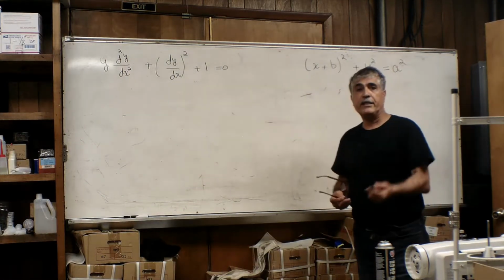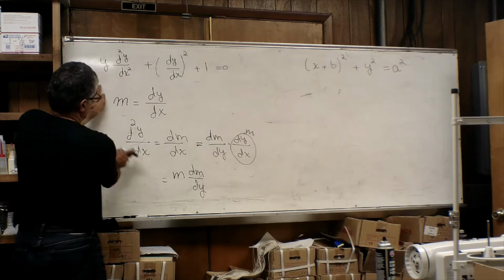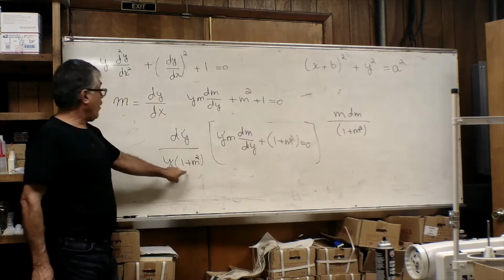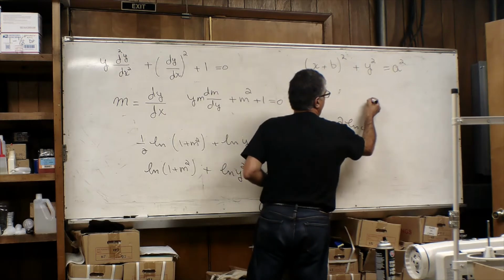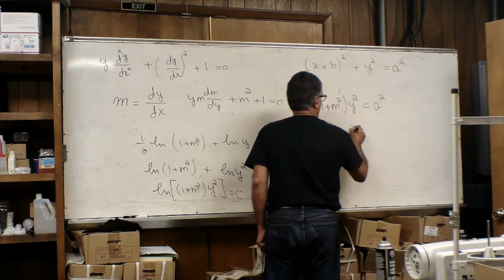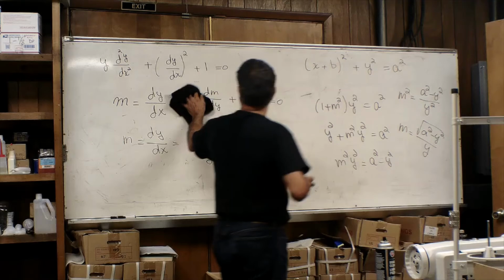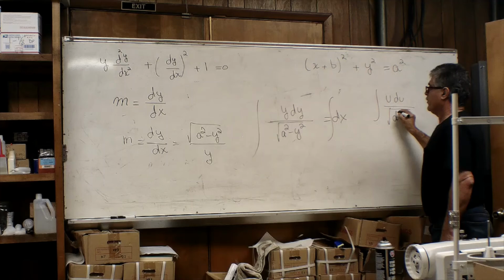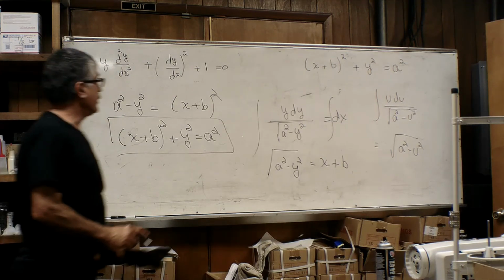EXAMPLE - SOLVING DIFFERENTIAL EQUATIONS - SEPERATION OF VARIABLES.